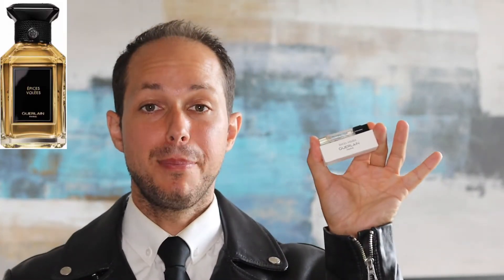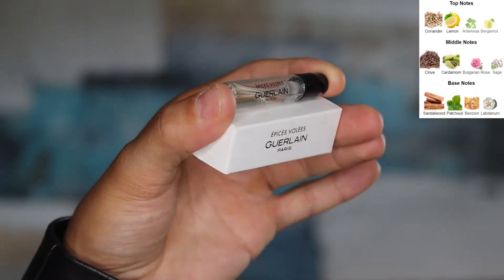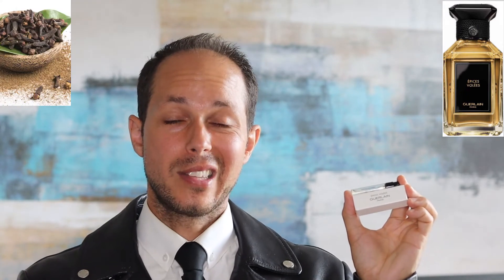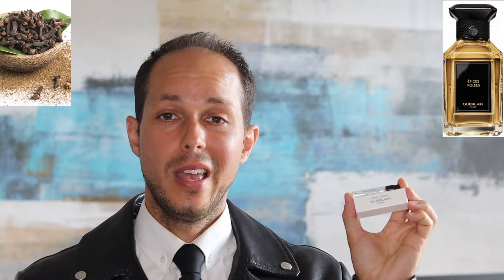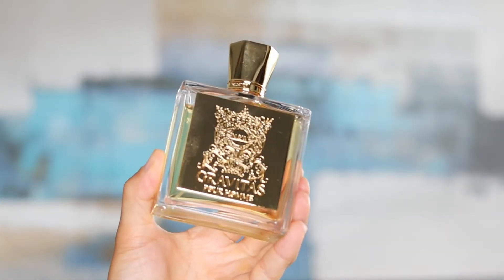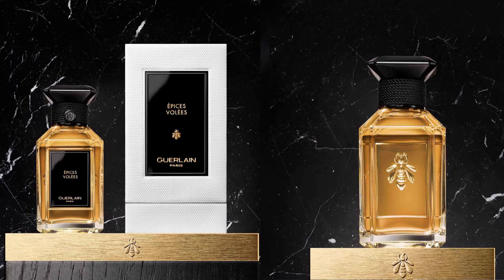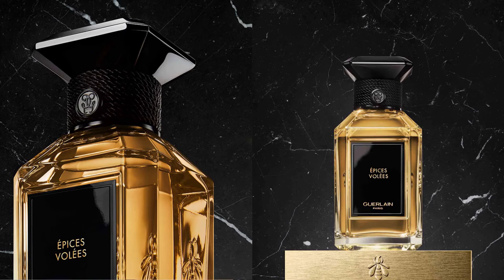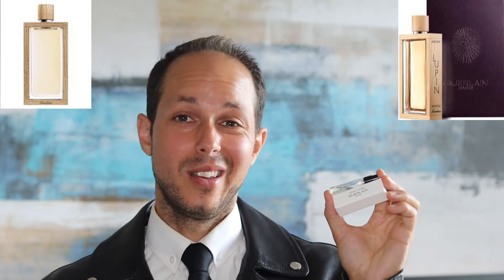Guerlain: EPICES VOLEES Review | This replaces ARSENE LUPIN LE VOYOU | L’Art et la Matiere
REVIEW of GUERLAIN: EPICES VOLEES | Eau de Parfum (2021) release | classified as a Woody Chypre | created by: Jean-Paul Guerlain.
This fragrance is from the l'ART & la MATIERE Collection! This release replaces LUPIN (a.k.a. ARSENE LUPIN LE VOYOU)! Is this better then LUPIN?!? Watch to FIND OUT!

FRAGRANCE NOTES:

[Top]: Coriander, Lemon, Artemisia, Bergamot
[Mid/Heart]: Clove, Cardamom, Bulgarian Rose, Sage
[Base]: Sandalwood, Patchouli, Benzoin, Labdanum

''Too many FRAGRANCE RELEASES to keep up with?? Learn VALUABLE information & NEWS surrounding the FRAGRANCE INDUSTRY!! I'll HELP you FILTER OUT this HECTIC market MESS! DISCOVER what's BEST for YOU!''

Track: Weekend In The City - Silent Partner
Track: Beach Front Property - Silent Partner